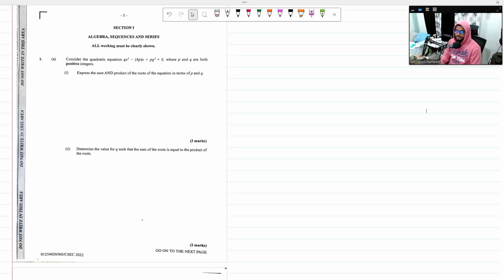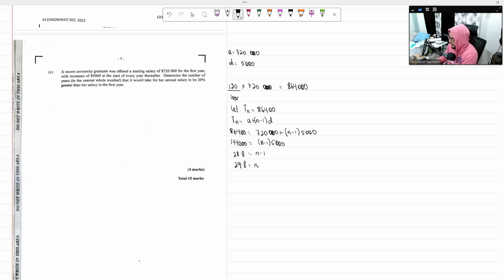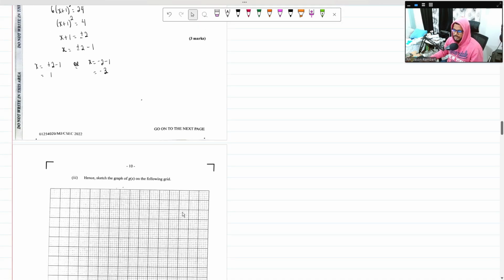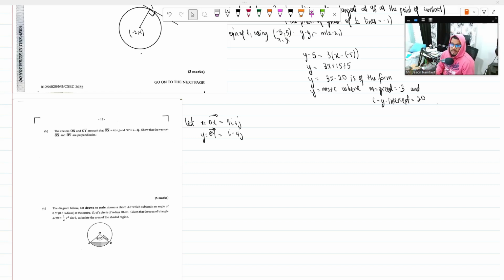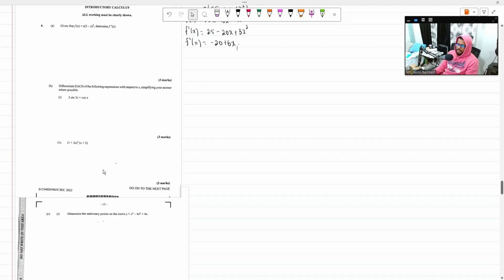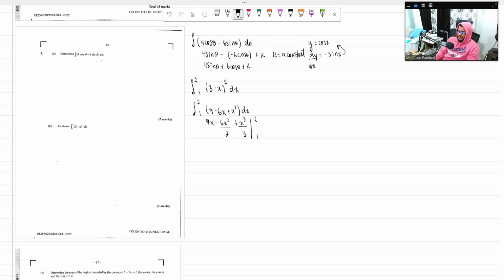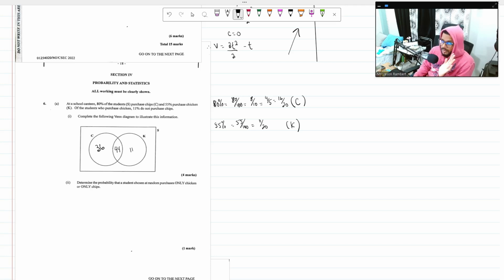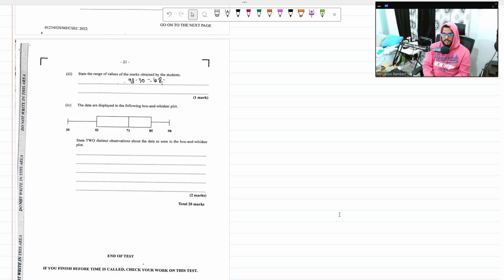Add Maths Paper 2 Solutions 2022